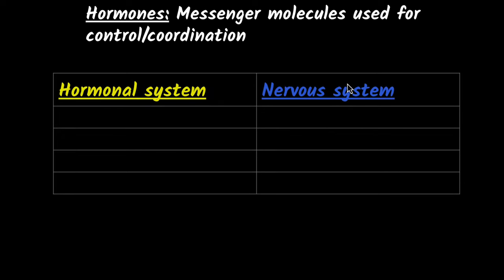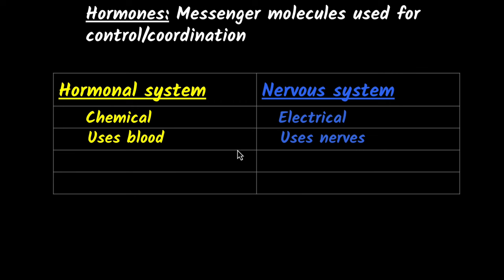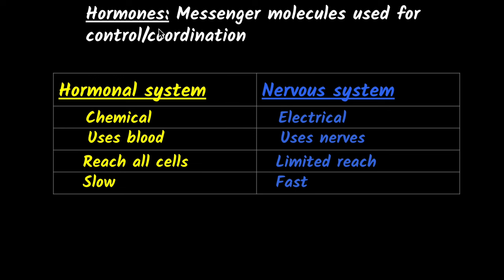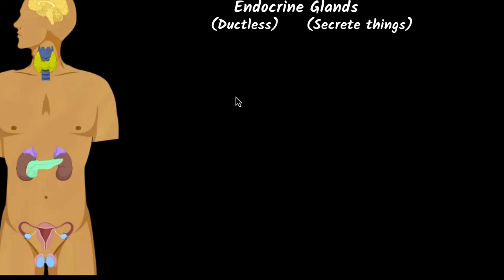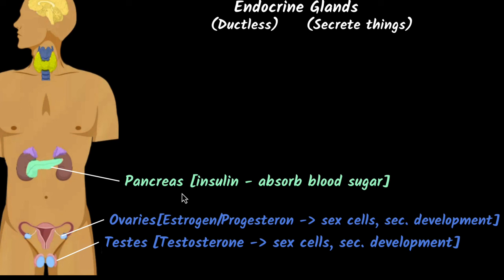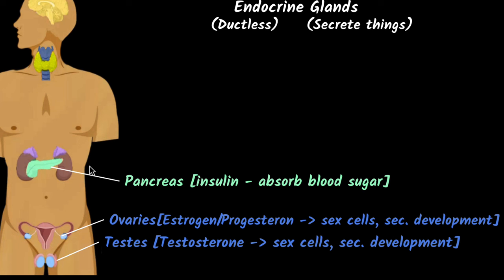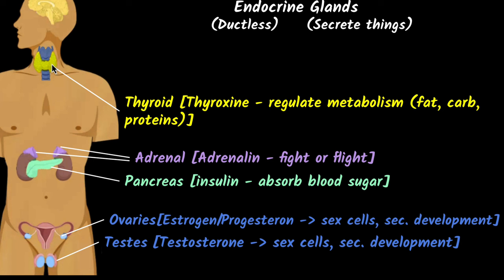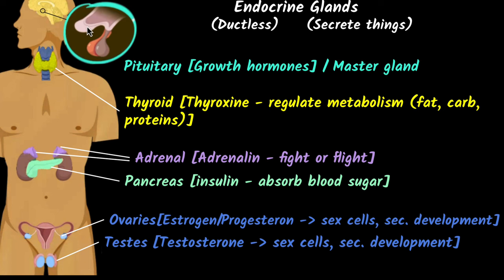Hormones in animals (Endocrine glands) | Control & coordination | Class 10 Biology | Khan Academy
Let's explore endocrine system and hormones in animals